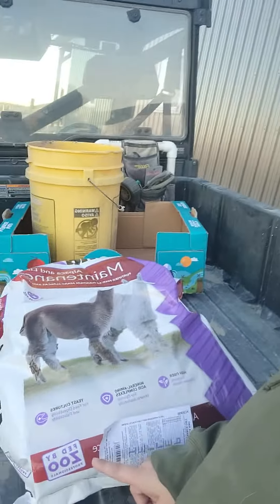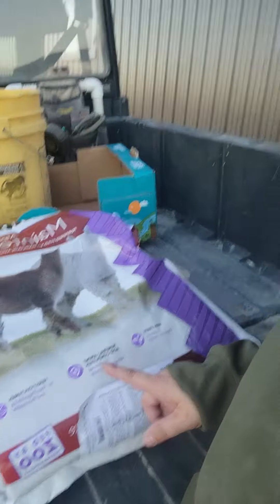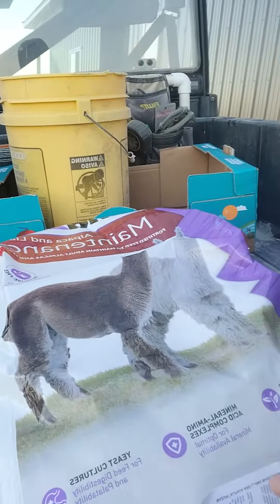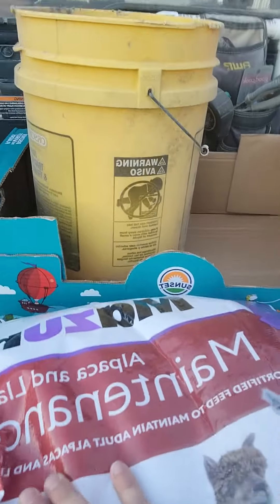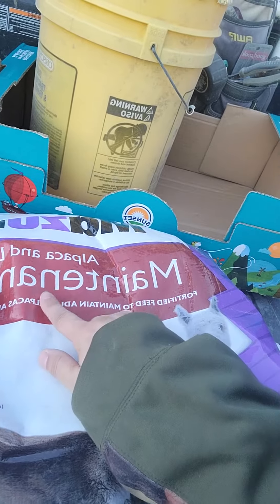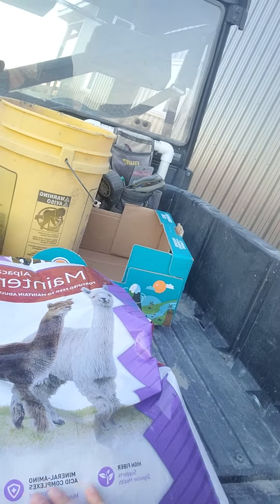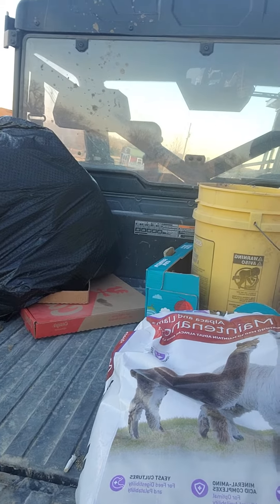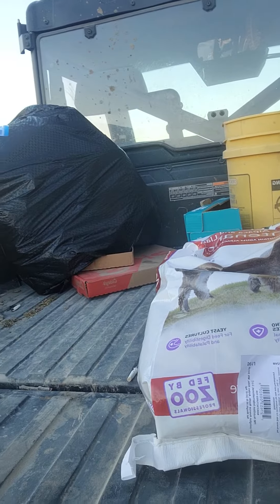Llama food diary